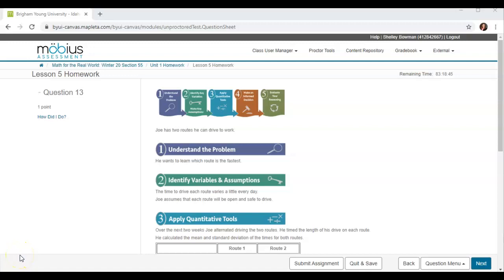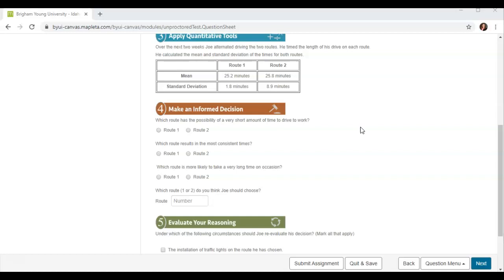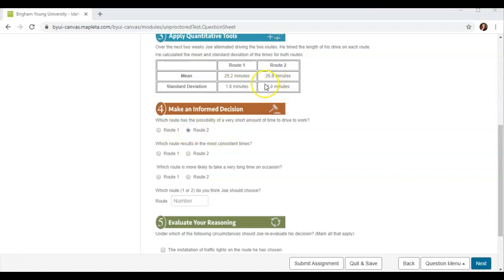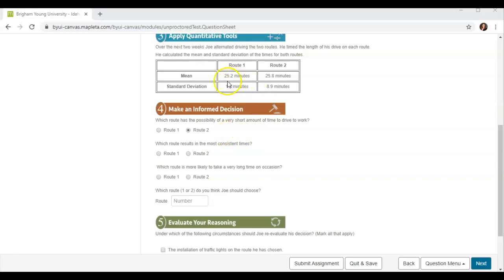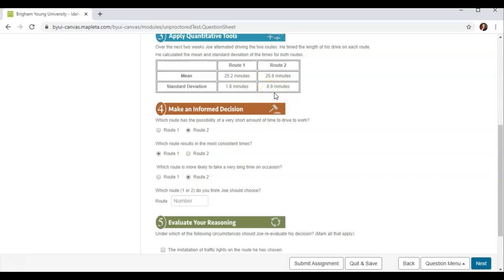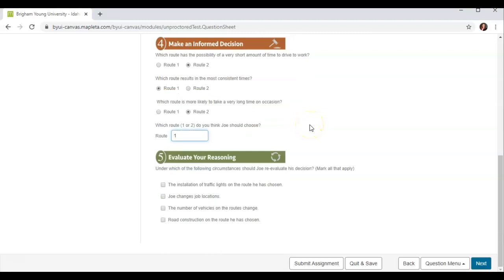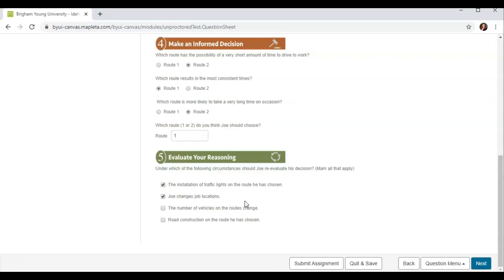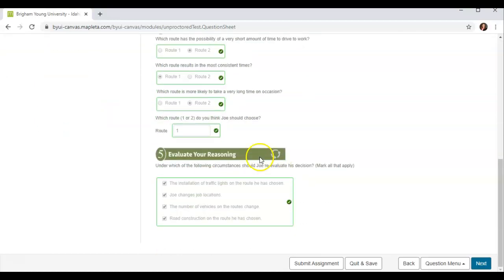Lesson 5 Question #13